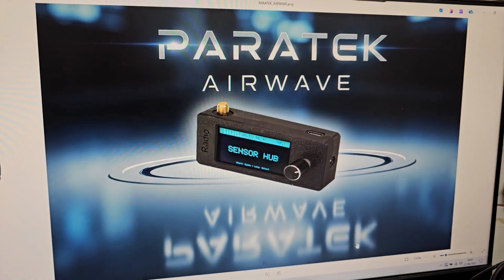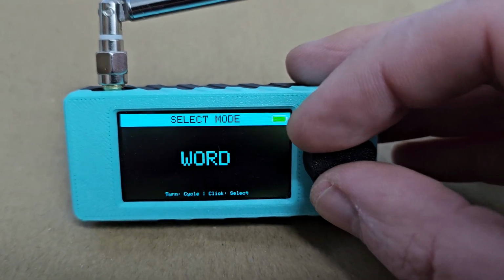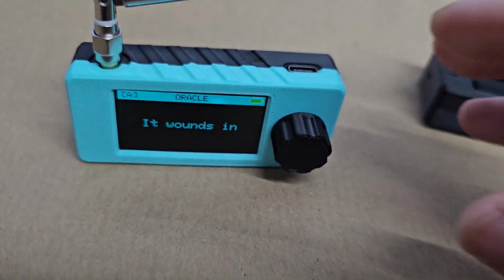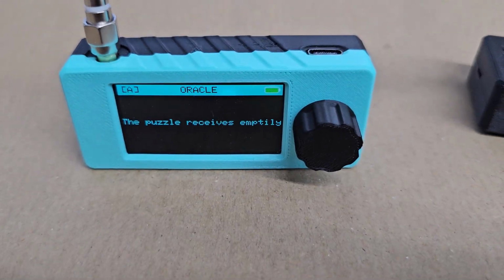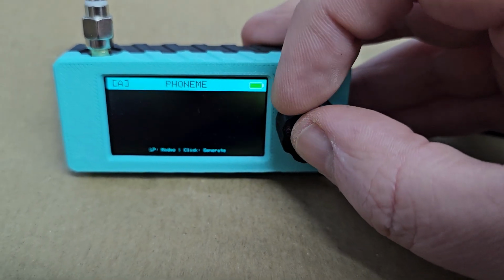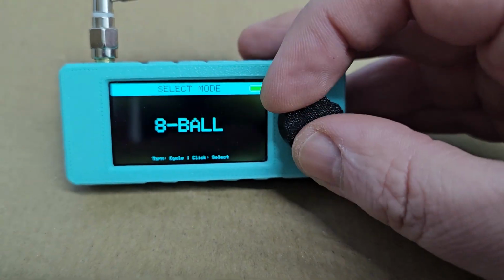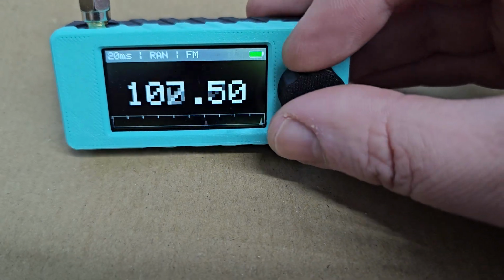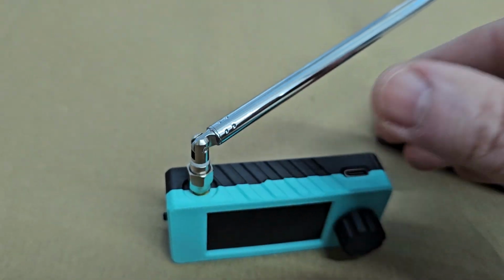Meet the PARATEK AIRWAVE.